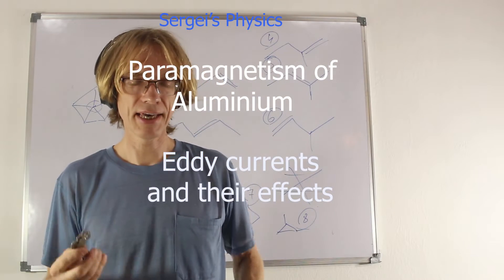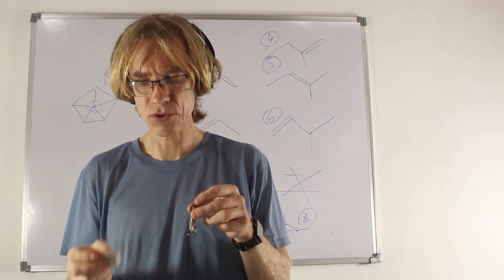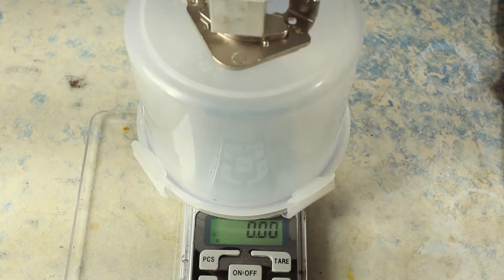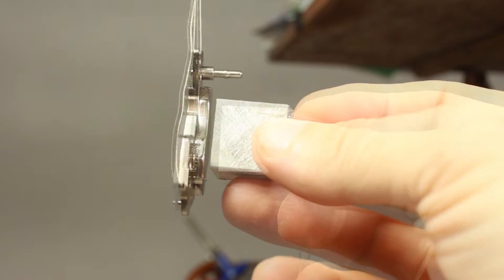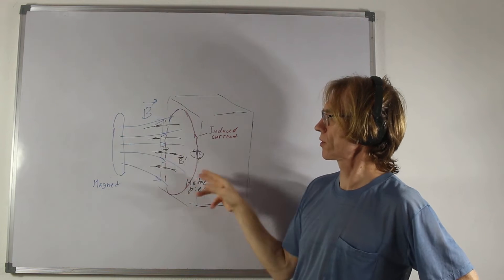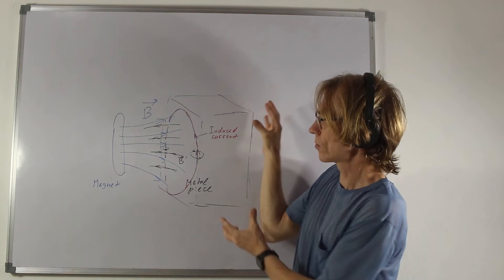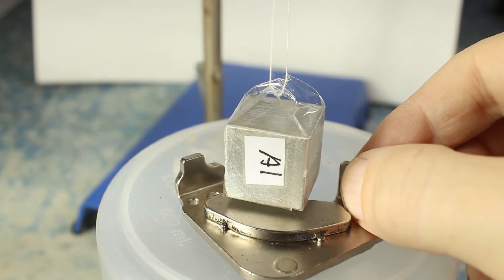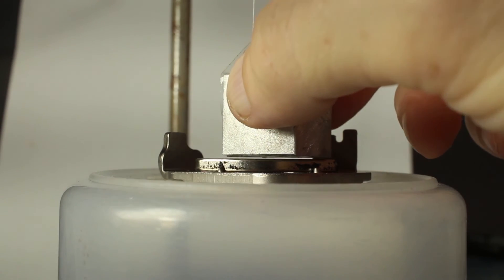Paramagnetism of aluminium, eddy currents, dumping oscillations with a magnet.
A powerful magnet is tried on a number of nonmagnetic metals.
Aluminum is not exactly nonmagnetic, it is paramagnetic, very weakly attracting a magnet. This attraction is difficult to feel directly but it can be observed with a help of a powerful magnet and sensitive scales.

There is another puzzling effect.
Paramagnetic (Al) or diamagnetic (Cu) metals are both attracted to and repelled from a magnet depending on their relative motion. The faster we bring the metal and the magnet close to each other, the bigger their mutual repulsion, the faster we take then away, the bigger is attraction.

Explanation of this observation is eddy currents.

What are these currents and how they are generated?
If I forcefully bring a magnet close to nonmagnetic metal, changing magnetic field of approaching magnet will pass into the metal and generate circular electric fields there. Circular or eddy currents are created as electrons are moving along the field lines. The direction of the eddy current is such that its magnetic field will oppose the change which brought it about.

Magnetic fields generated by eddy currents would repel the magnet which is approaching the metal and would attract the magnet which is being removed.

Eddy currents explain damping effect of magnetic field on movement of nonmagnetic metals through the area of the field.

TUTORING Introductory and Advanced Physics Edexcel,  etc